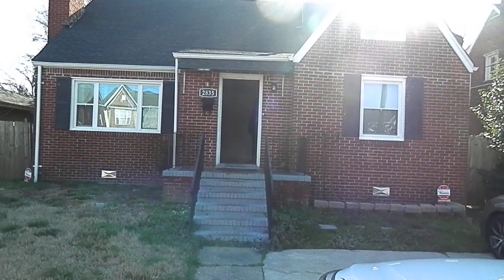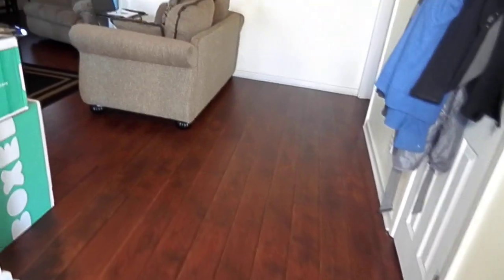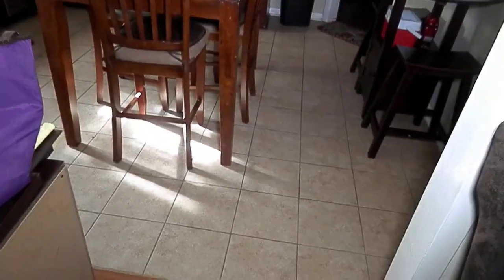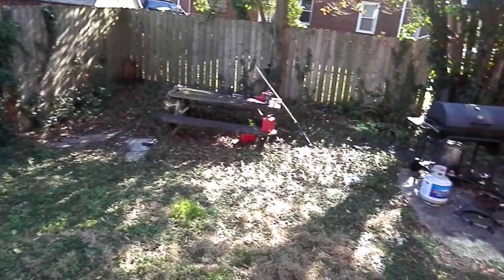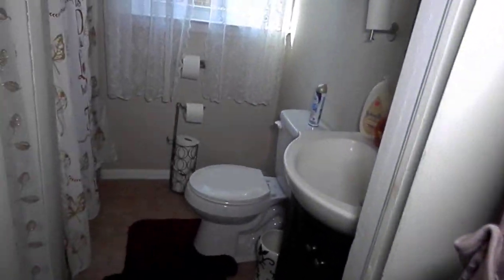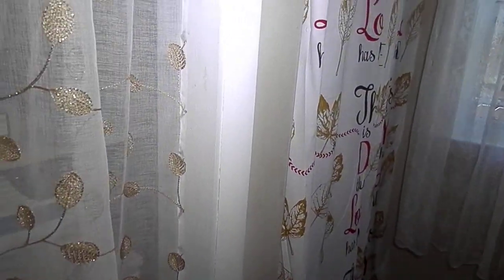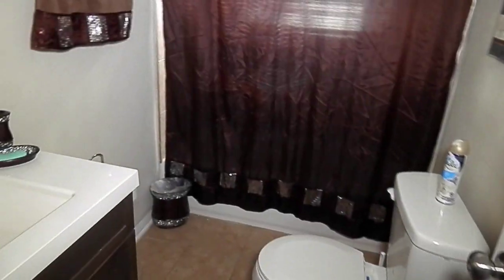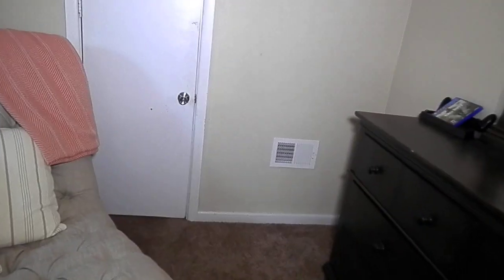2835 E Princess Anne Rd, Norfolk VA 23504